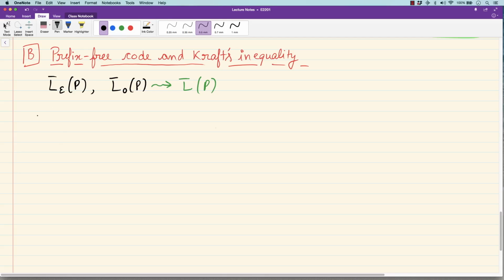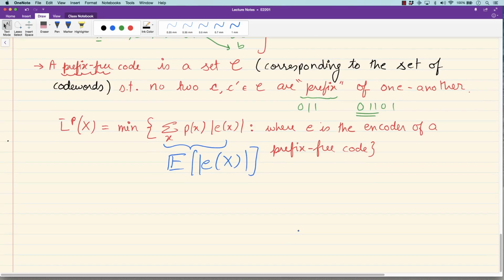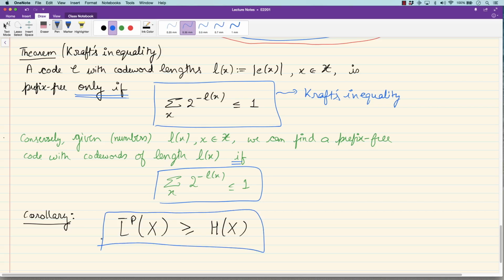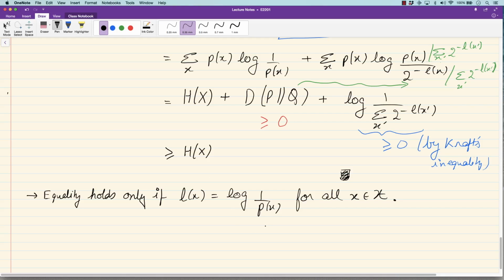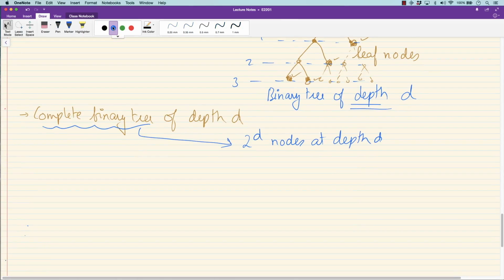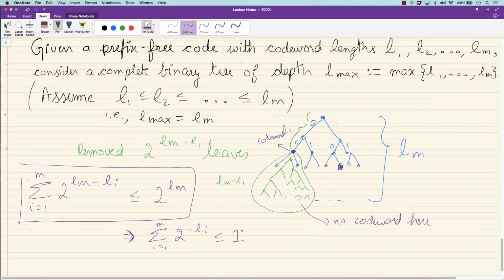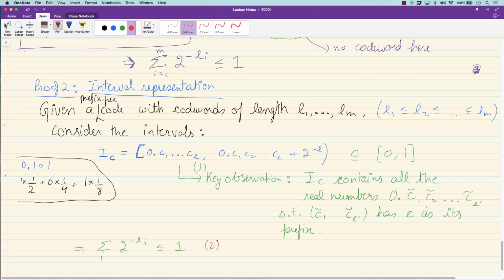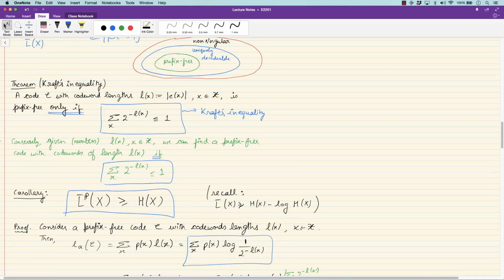42 Kraft's inequality